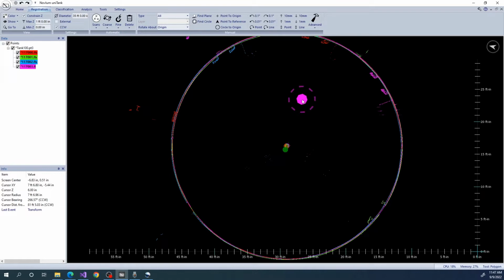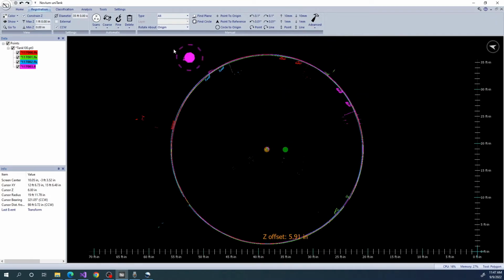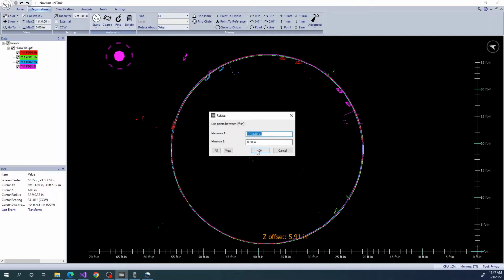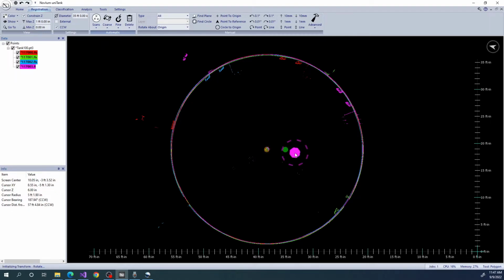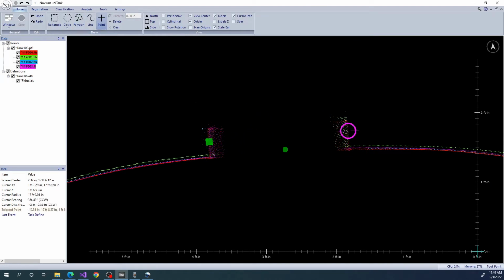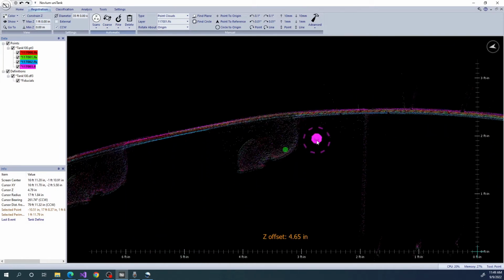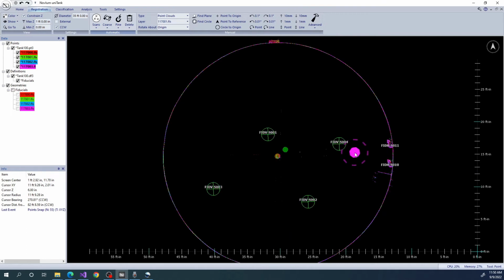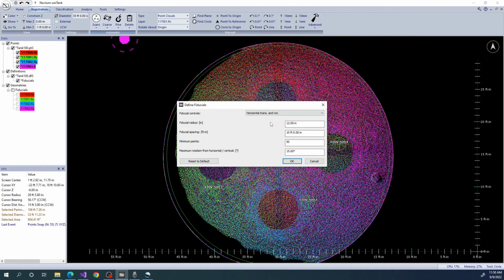Lesson 4: Internal Registration of Small Tanks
This tutorial demonstrates how to use uniTank to register internally scanned data of a tank with no columns, typically smaller tanks. This video also demonstrates some of the manual manipulation tools that can be used during registration.